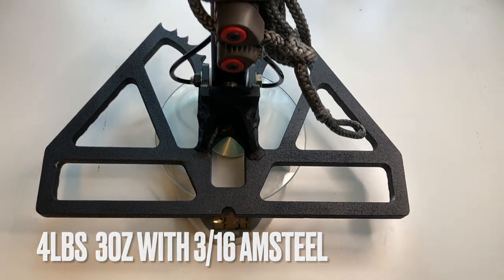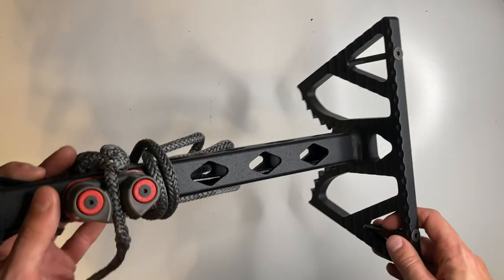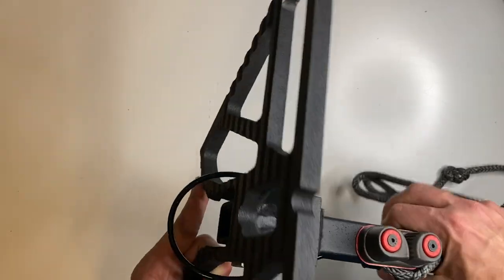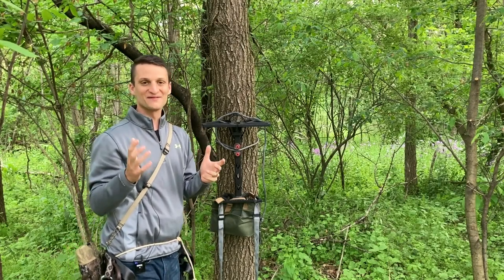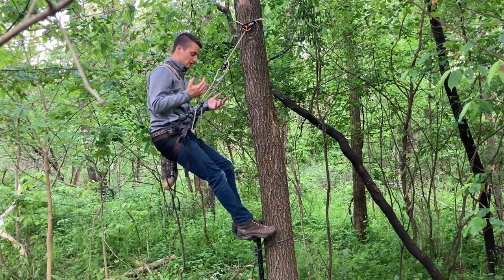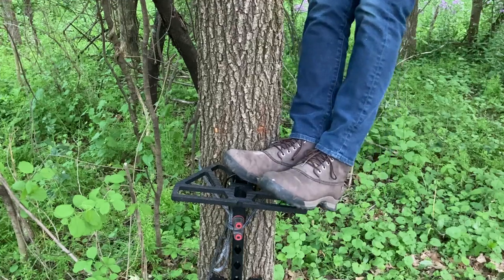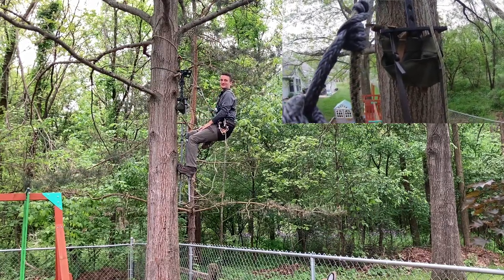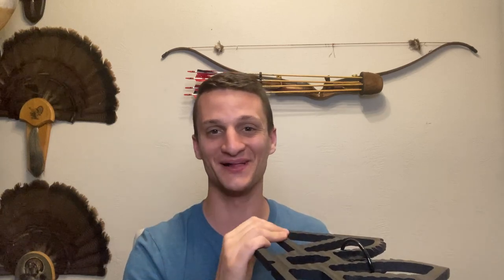Out on a Limb Big B.O.B. Is this the New Standard in "One Sticks"?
In this video I review the Big BOB one stick from Out on a Limb mfg. This unique stick has the ability for the platform top to angle. I go over all the features, test the stick and answer many of your questions.

0:00 - Introduction
1:05 - Specifications
6:06 - Features of the Stick
12:37 - Changing rope & cam cleat
15:28 - Pull up handle
17:28 - Camming the Platform
18:23 - Adjusting platform pitch at height
21:19 - Positioning & side pressure
24:33 - Climbing
27:21 - Closing Thoughts